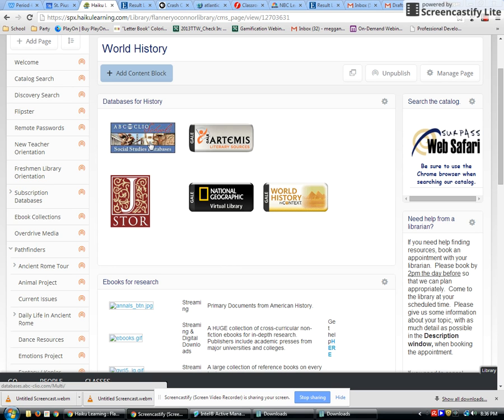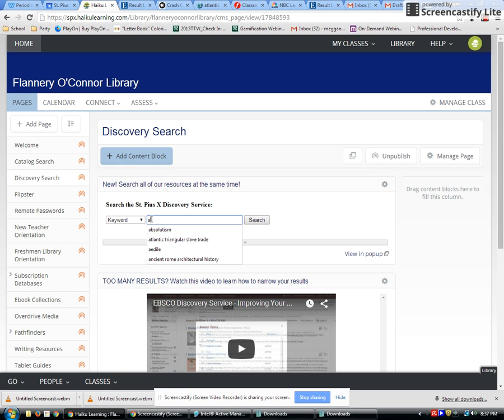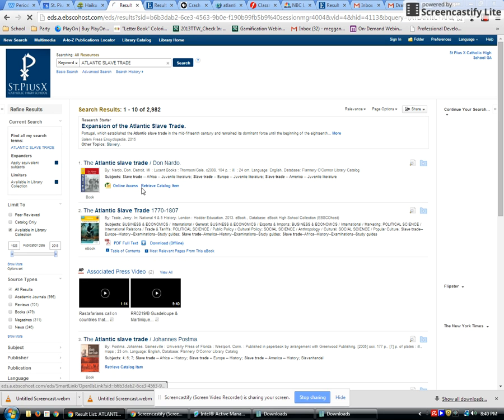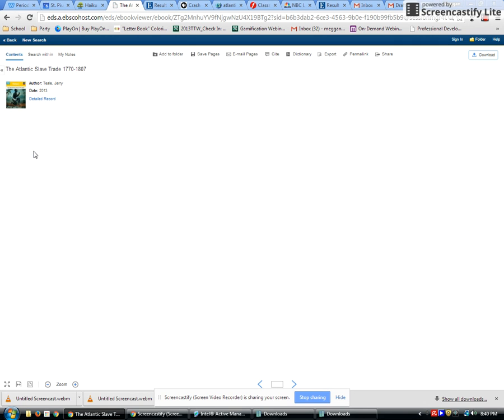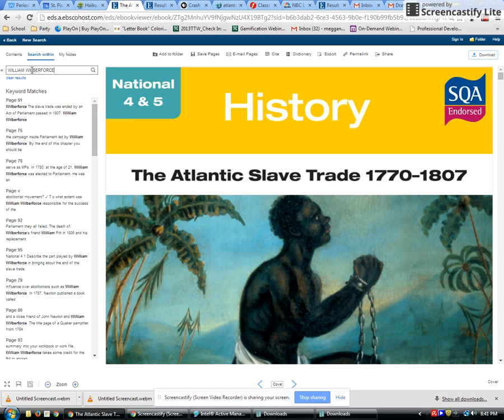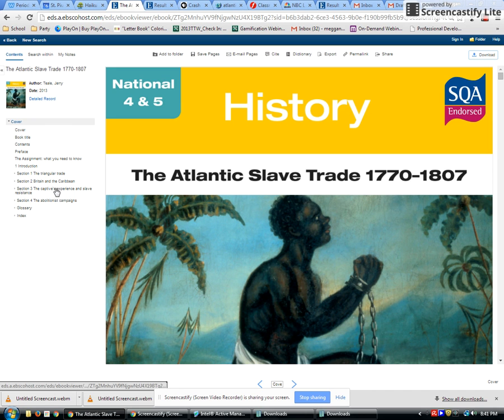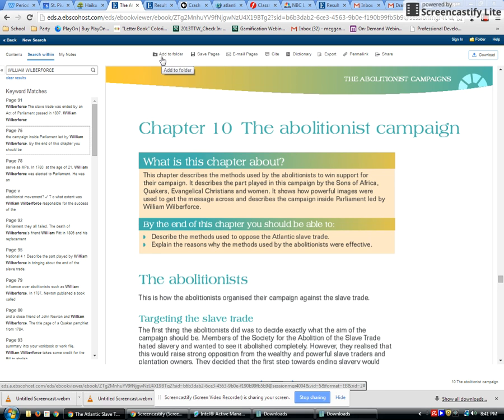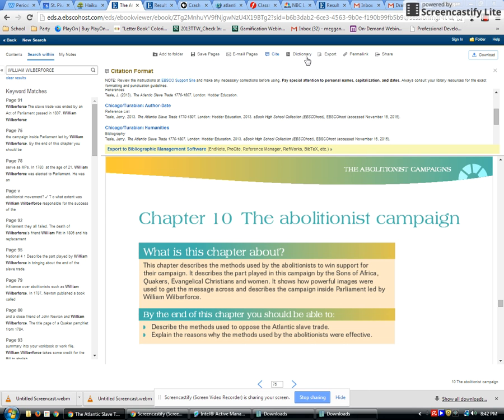Trans Atlantic Slave Trade